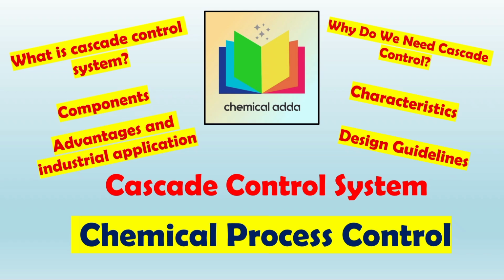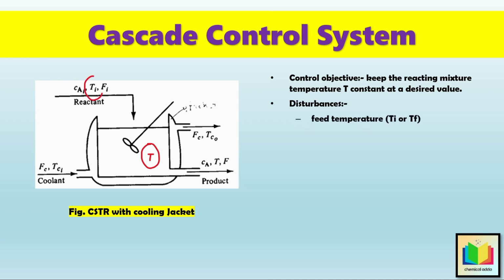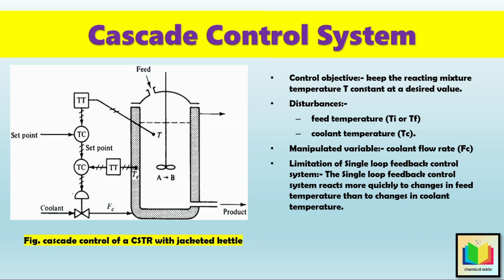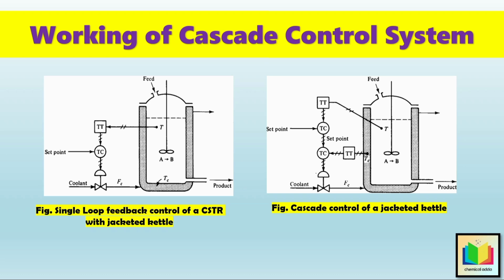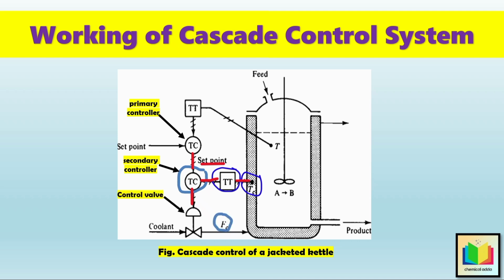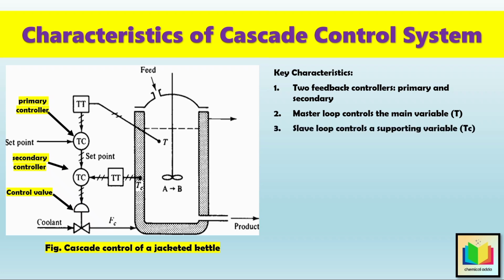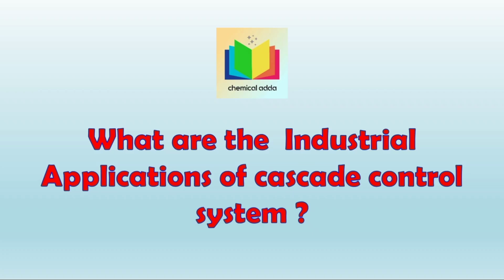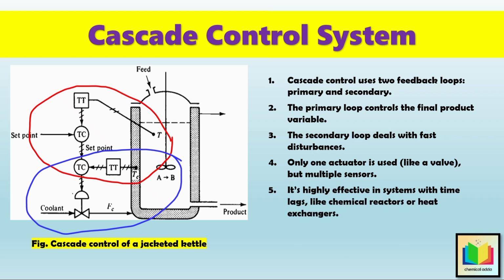Cascade control system | Chemical Process Control @chemicaladda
Cascade Control System
Instrumentation and Process Control System
Advanced Control System

In this video, we’ll understand Cascade Control System — an advanced process control technique that improves accuracy, stability, and disturbance handling in chemical industries.

What You Will Learn:
What is Cascade Control System?
Why do we need Cascade Control?
Components: Primary & Secondary Loops explained
Detailed working with CSTR (Continuous Stirred Tank Reactor) example
Design guidelines & controller tuning tips
Advantages over single-loop control
Industrial applications in Reactors, Heat Exchangers, Boilers & Distillation Columns

Reference book
Mass Transfer Operations
Mass Transfer Operations Theory and Applications